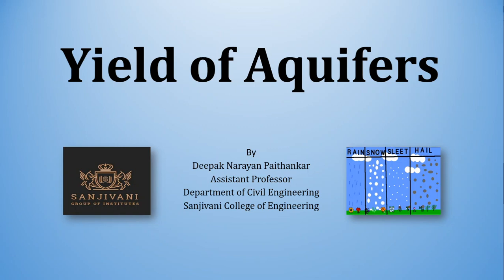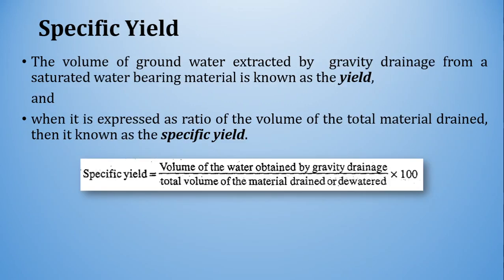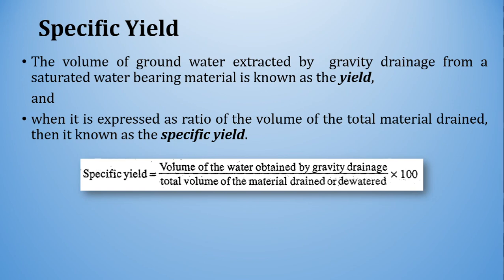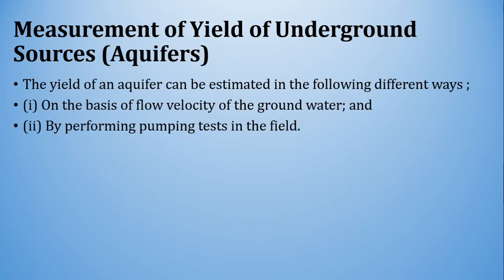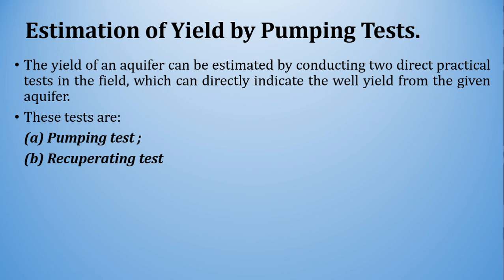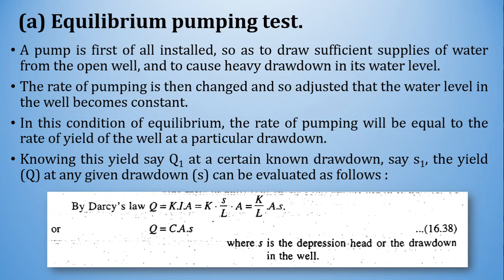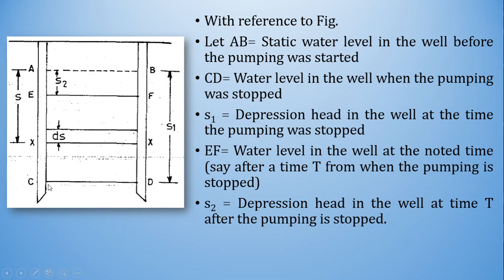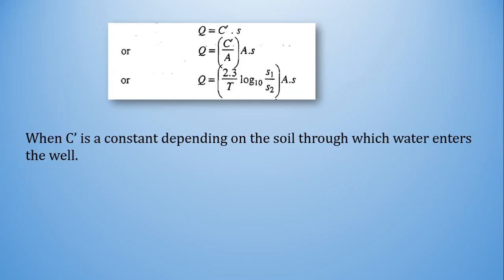Yield of Aquifers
This video illustrates about yield of aquifers by various methods and field tests.